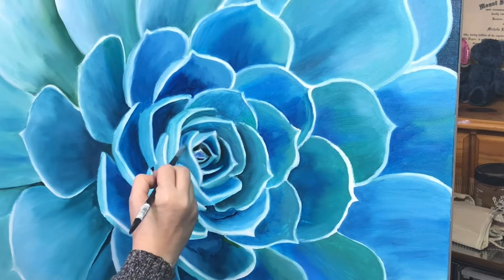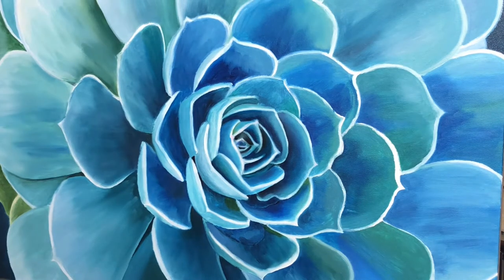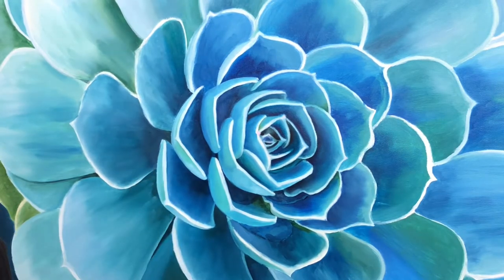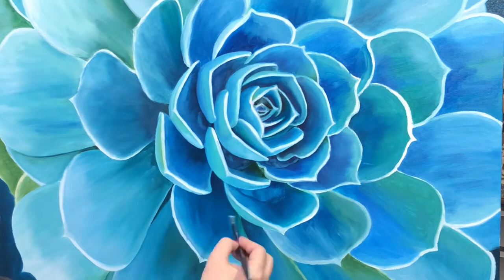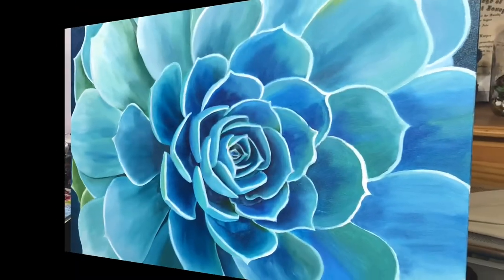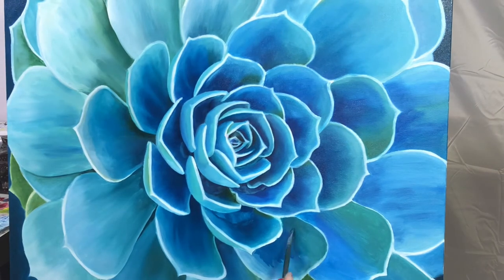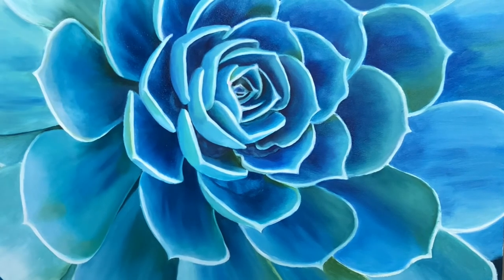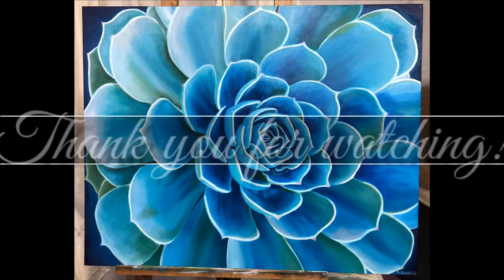Succulent using oil paint part 2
Hi everyone! I finally finished my succulent oil painting, and I'm very excited to share it with you! See how I create my final layers as I try out Gamblin's Galkyd for the first time. I'll show how I create soft blends and subtle color shifts.

The supplies used in this video:

Level 3 Gallery Wrapped Heavy Duty Canvas by Artist's Loft®

My shops